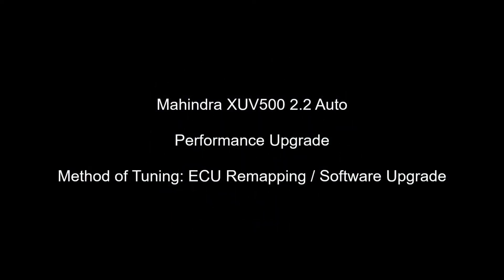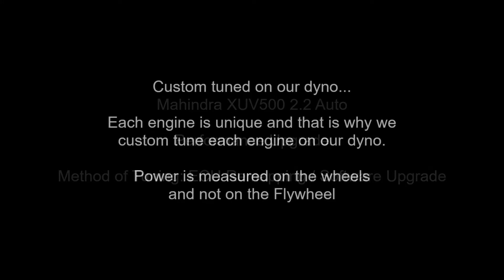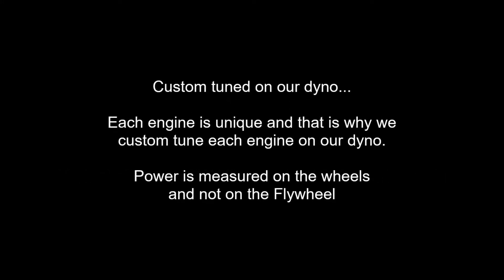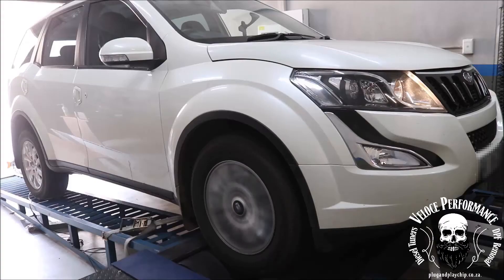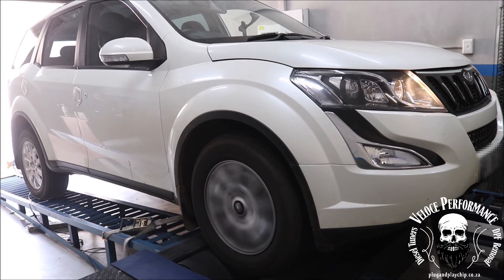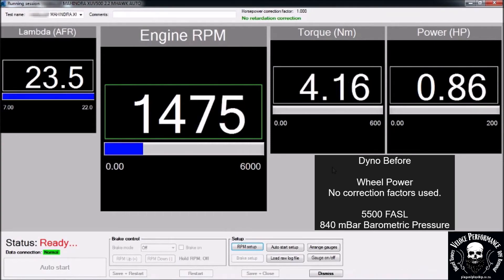Mahindra XUV500 2.2 Performance Chip Tuning - ECU Remapping - Power Upgrade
Mahindra XUV500 2.2 Auto - Custom tuned on dyno by Veloce Performance South Africa